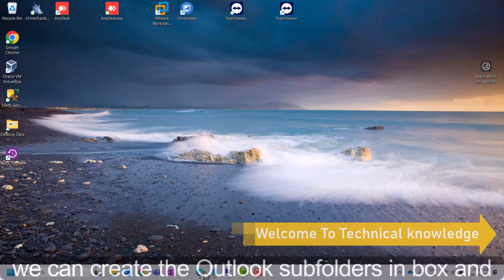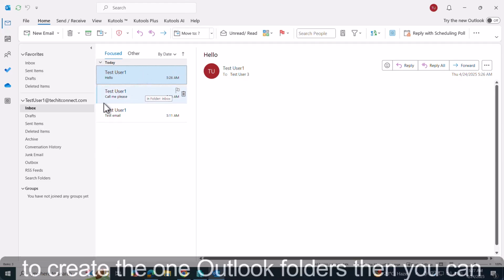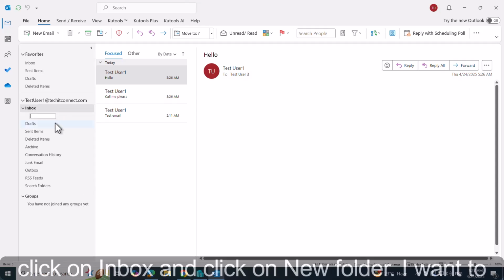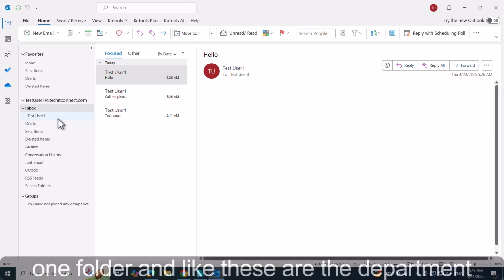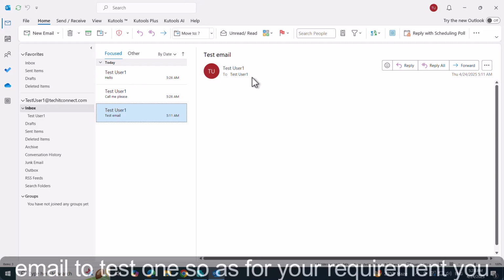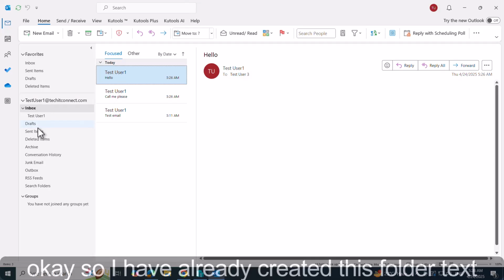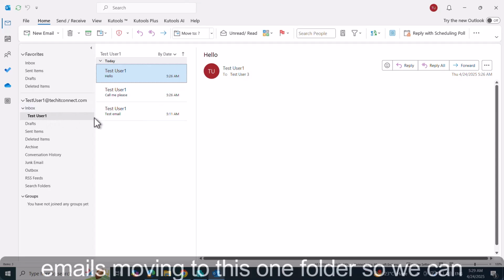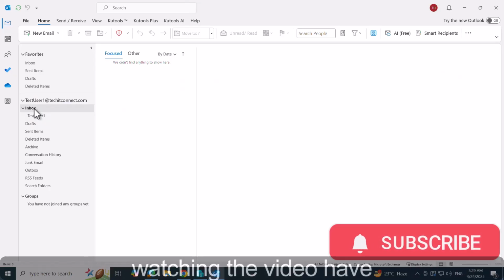How to Create Subfolders in Outlook | Organize Your Inbox Easily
In this quick and easy tutorial, you'll learn how to create subfolders in Microsoft Outlook to organize your emails like a pro. Whether you're managing work emails, personal messages, or specific projects, subfolders help you keep everything neat and easy to find.

In this video, you’ll learn:
How to create folders and subfolders in Outlook.
Best practices for organizing your inbox.
How to move emails into specific folders automatically.
Tips for staying productive with a clean email structure.
Take control of your inbox today!